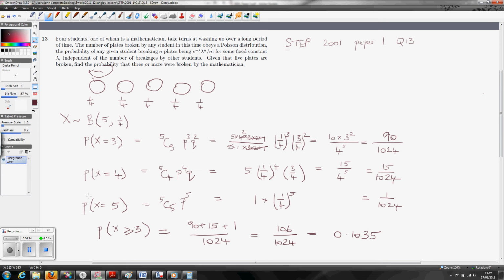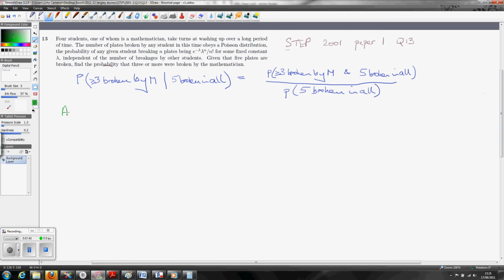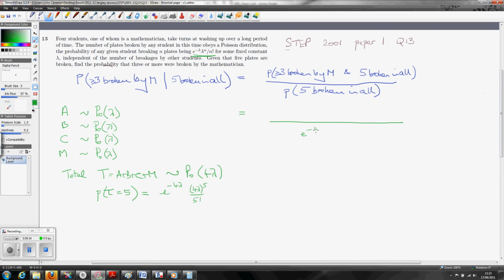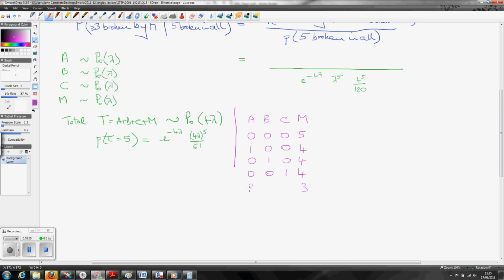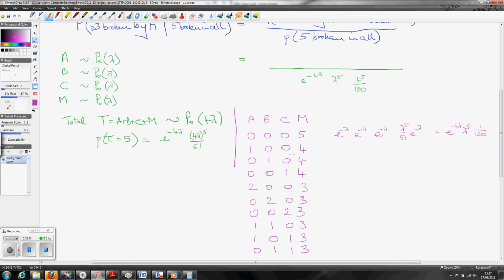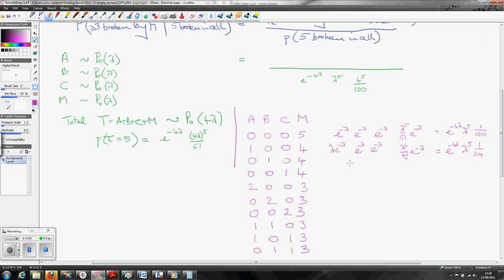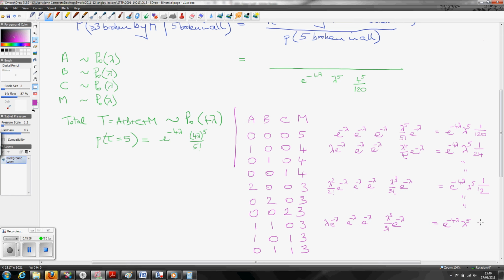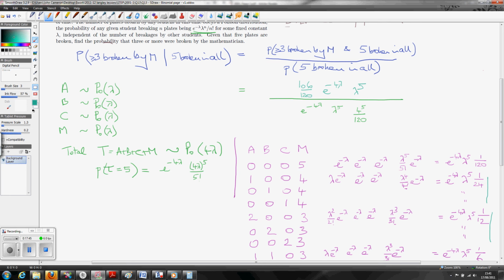STEP 2001-p1-Q13 part2.avi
Second part of a solution to Q13 of STEP paper 1, Q13